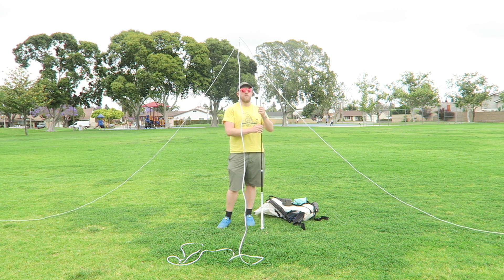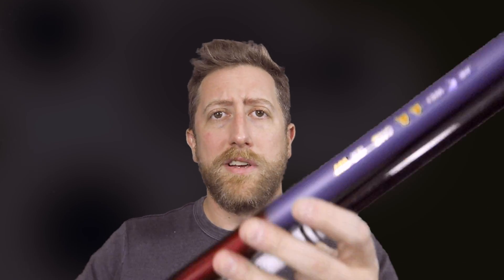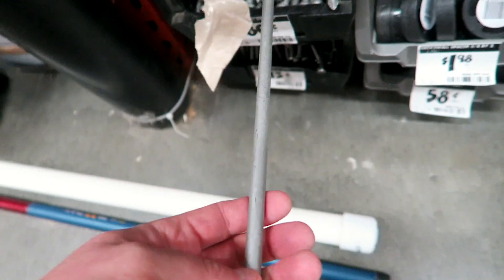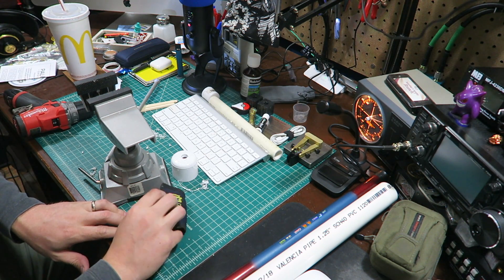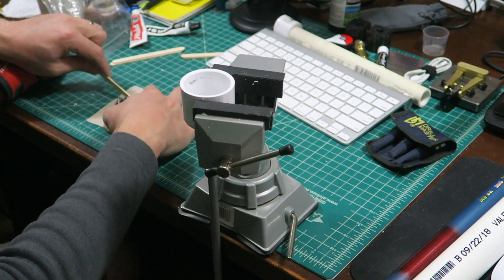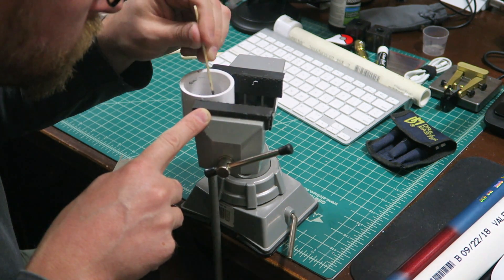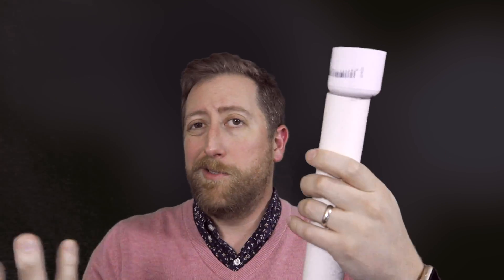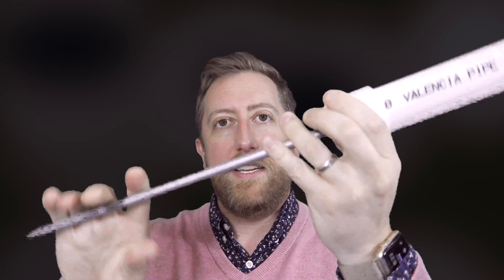DIY Antenna Mast Spike For Portable Amateur Radio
You asked "what was that thing I used on the trimming the dipole video?"  Well here it is.  An spike to hold you antennas mast!

SnapChat. ► @Hoshnasi

Thanks!